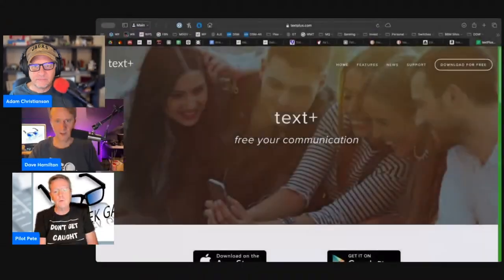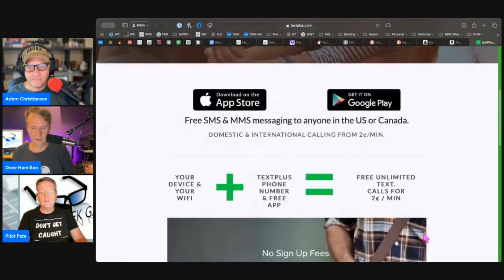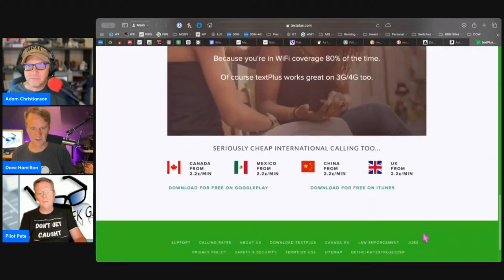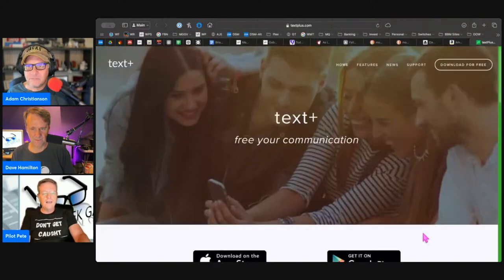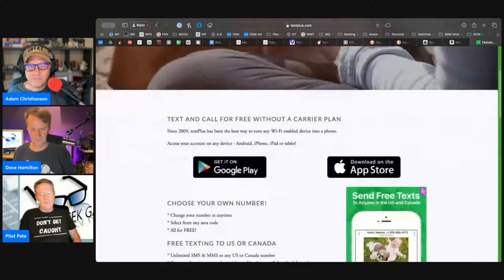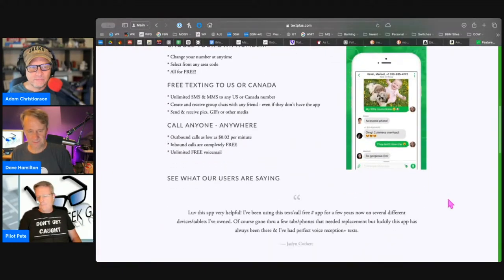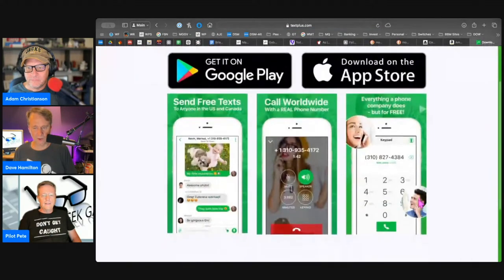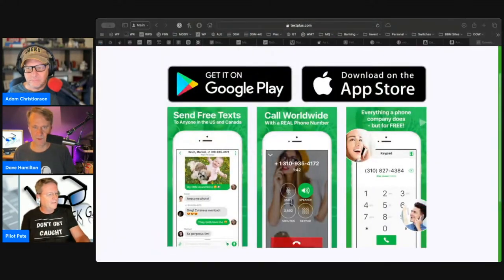How to Get a Free Temporary Phone Number with TextPlus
Discover how to protect your privacy and stop spam texts with free temporary phone numbers using TextPlus. In this segment, we discuss how TextPlus offers a convenient way to get a temporary US phone number, perfect for receiving verification texts without exposing your real number. Learn how to keep your personal number safe while accessing services that require SMS verification. Don't miss out on this useful hack to minimize spam and enhance your privacy.

Timestamps:

0:00 This is cool.
0:07 Introduction to 10MinuteMail and TextPlus
0:16 Temporary email and phone number services
0:30 How TextPlus works for temporary phone numbers
0:50 Benefits of using TextPlus to stop spam
1:07 Final thoughts and thanks to Kiwi Graham